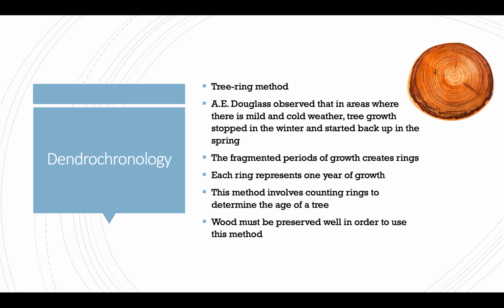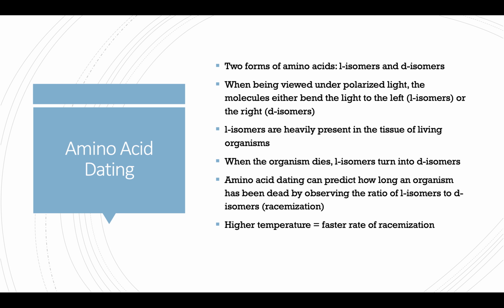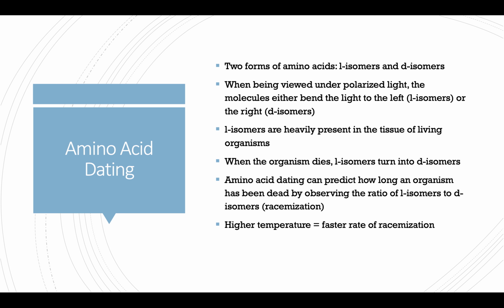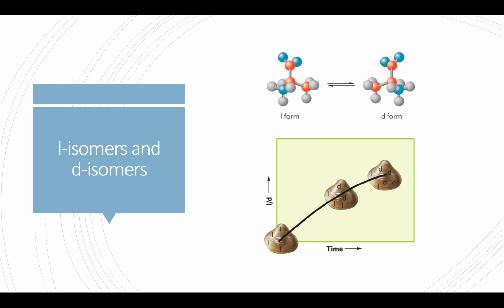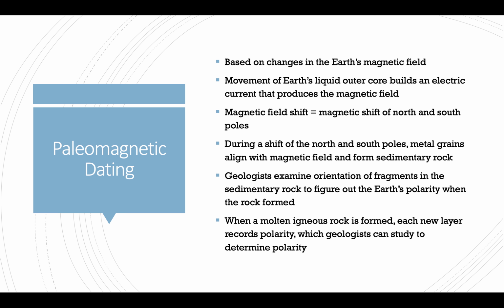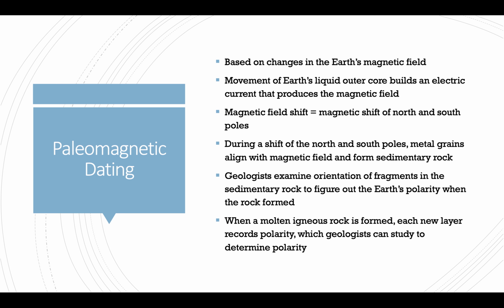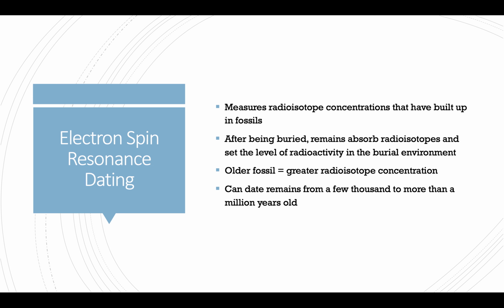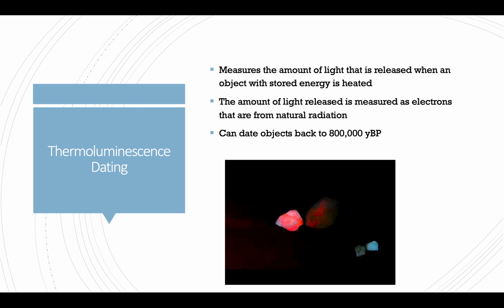Non Radiometric Dating Methods